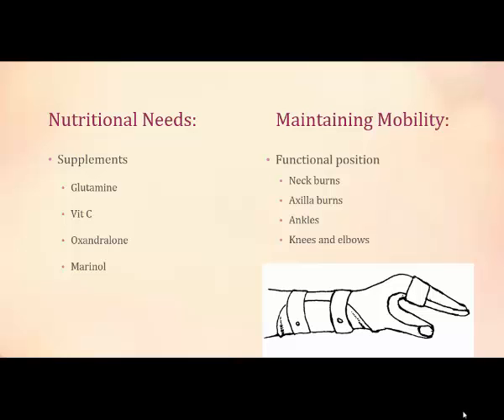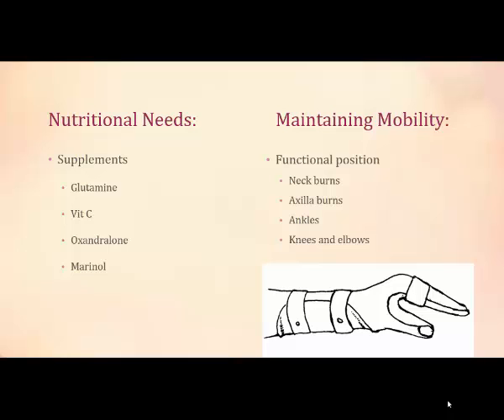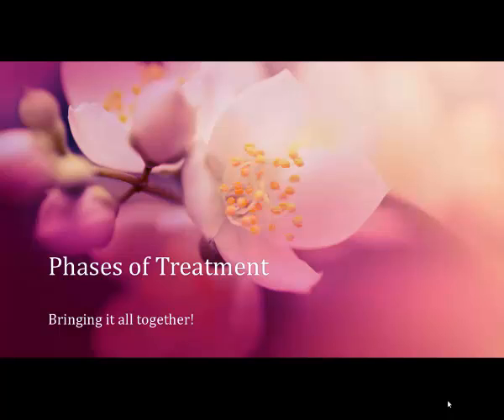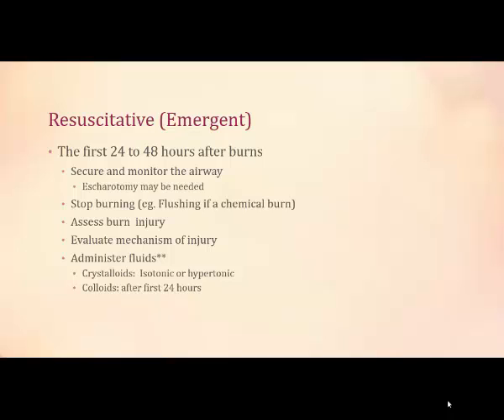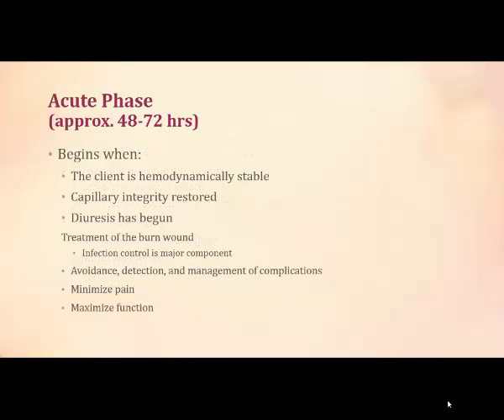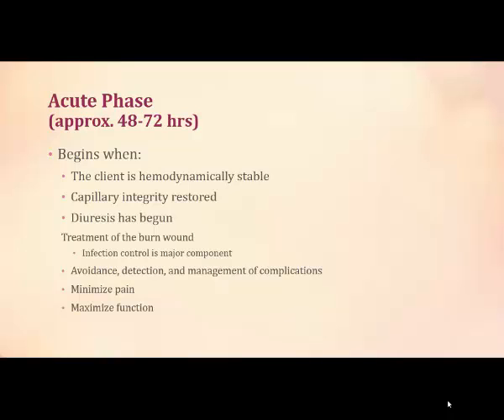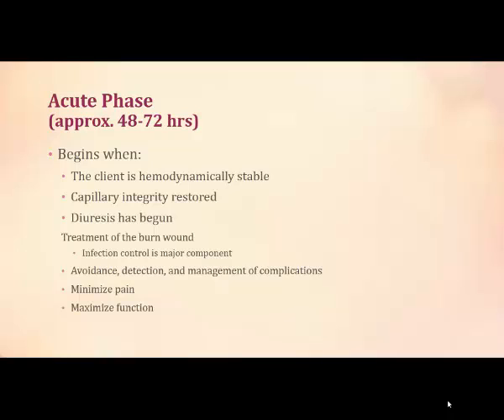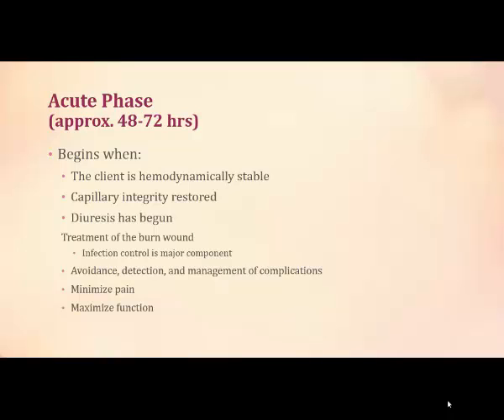Burn Lecture 6